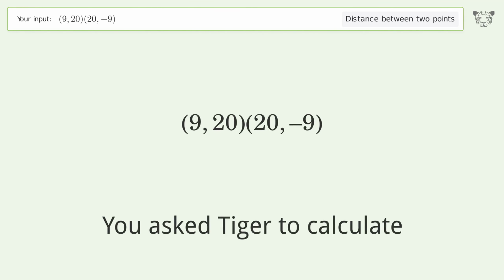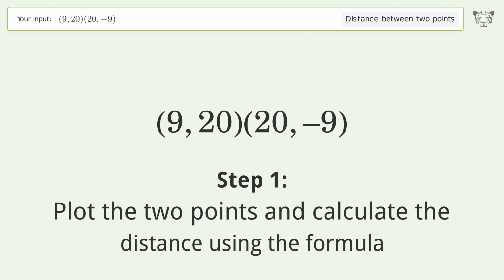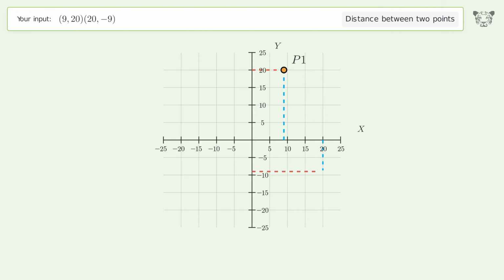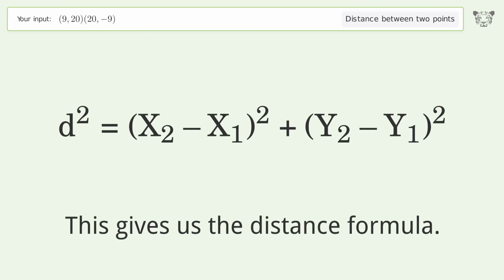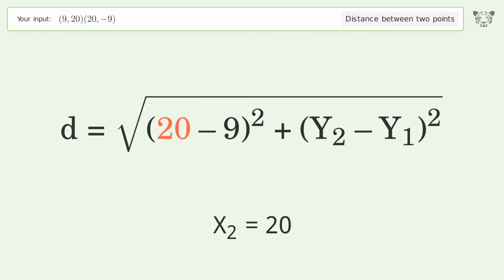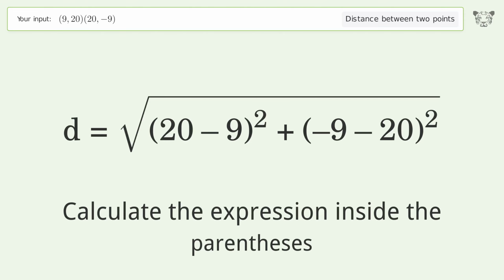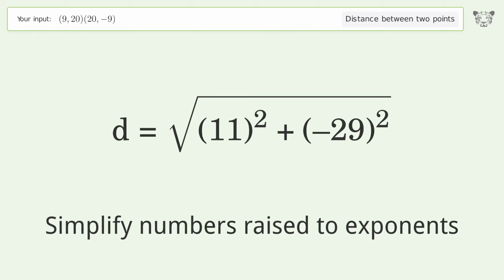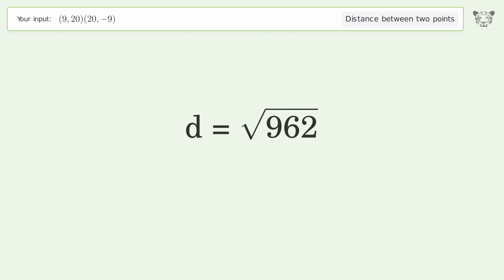Find the distance between two points p1 (9,20) and p2 (20,-9): Step-by-Step Video Solution